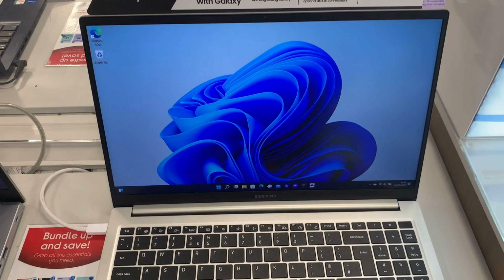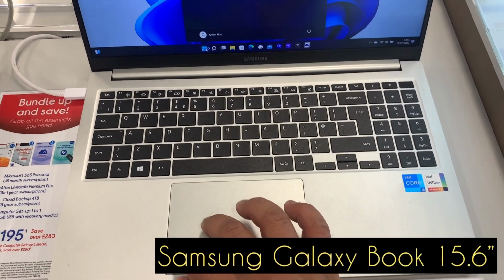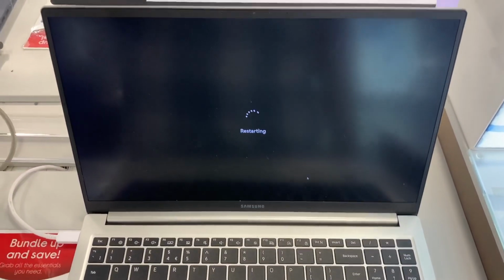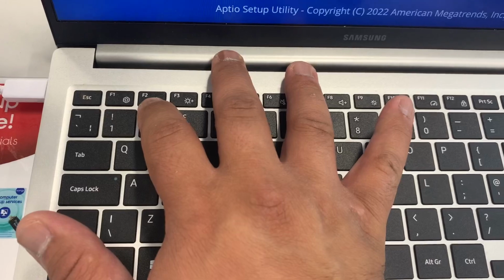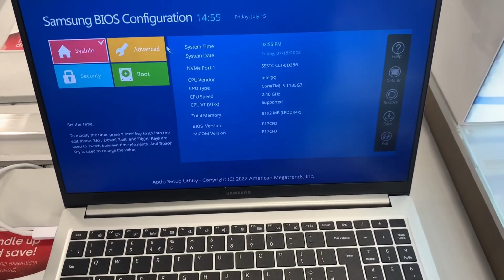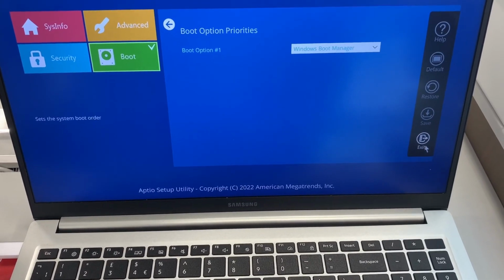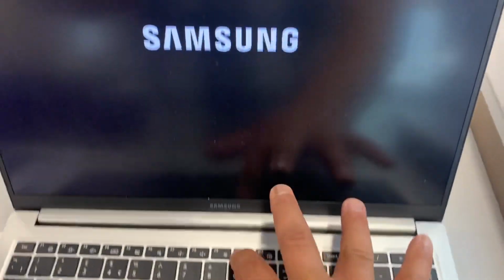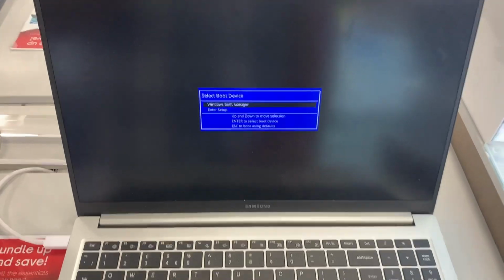Samsung Galaxy Book - How To Enter Bios Configuration Settings & Boot Menu Option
In this video tutorial, you will learn how to enter bios configuration settings and boot menu option for a Samsung Galaxy Book 15.6” (11th Gen) laptop.
This is ideal if you want to change system settings or boot from an external device.